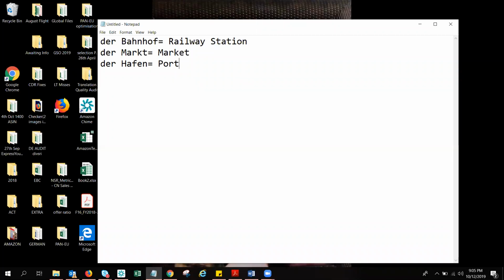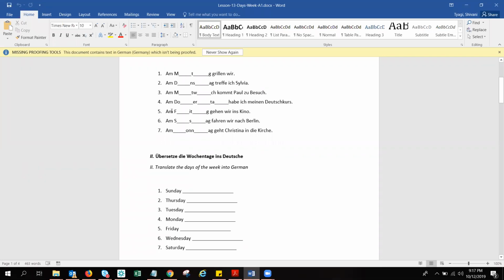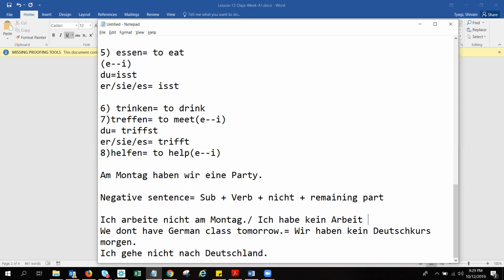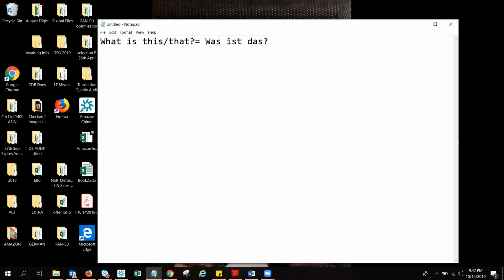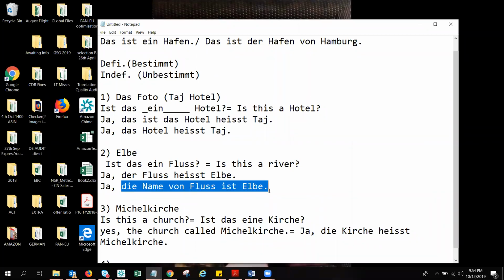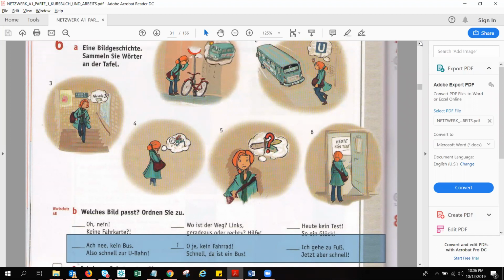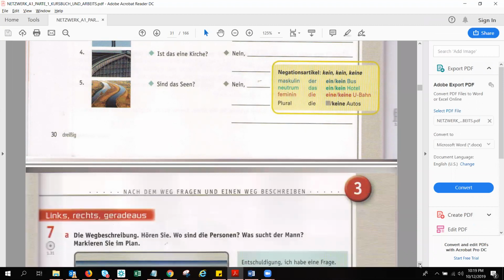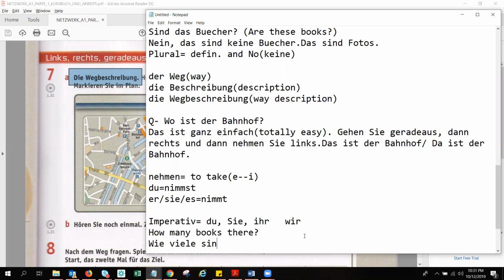German A1 1 12th Oct 19